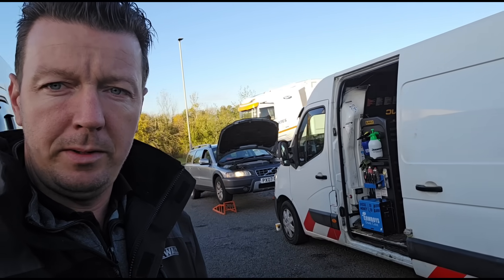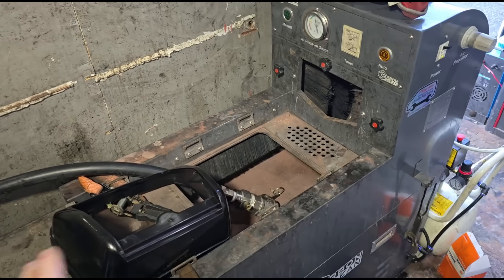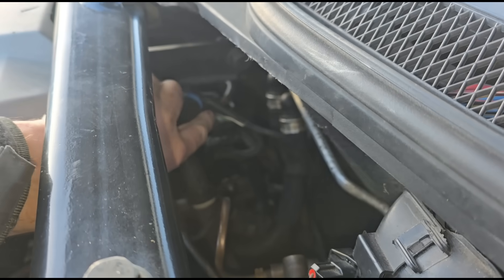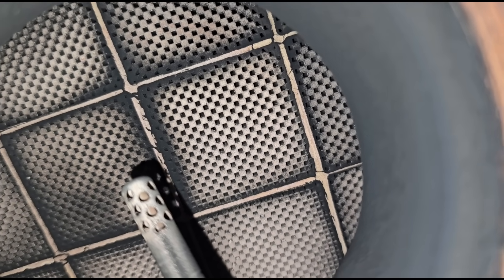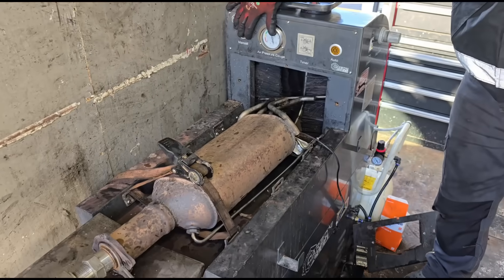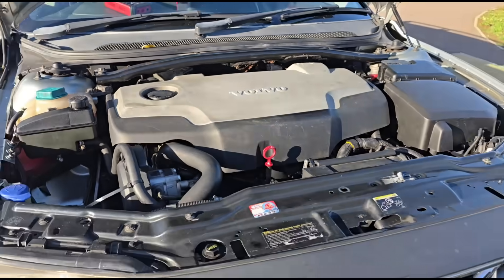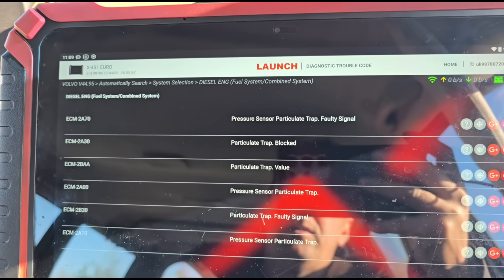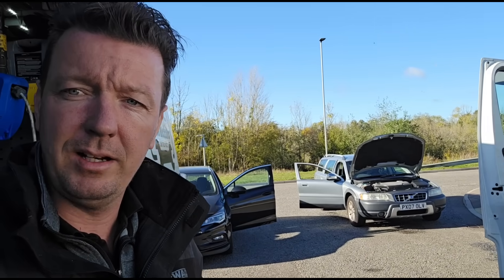Volvo XC70 DPF Removal Cleaning Guide: "Soot Filter Full"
Volvo XC70 DPF Cleaning Guide (2007 D5 2.4 Diesel)

Got a “Soot filter full” warning and limp power on a Volvo? Here’s how a 2007 Volvo XC70 with a D5 2.4 diesel and 170,000 miles was diagnosed, cleaned, and brought back to life. You’ll see real figures, what to check first, and why off-car DPF back flushing fixed it.

Vehicle introduction and background

This XC70 uses the 2.4-litre D5 diesel, a sturdy Euro 4-era setup that still runs well with care. The car showed classic blocked DPF behaviour, and the owner had already tried force regens and on-car cleaning.

Why this car stands out

Older Volvos are simple to service. The DPF sits underneath, held with a few bolts, which makes removal quick compared to many newer cars.

Signs of DPF trouble

The dash showed “Soot filter full,” the engine light was on, and the car was in reduced performance mode. Hills felt slow. Being a manual helped mask some of the loss.

 * Warning on the dash
 * Reduced power
 * Engine light on
 * Poor pull on inclines

Customer’s observations

After on-car cleans and forced regens, the differential pressure was higher, not lower, based on the owner’s tool.

Pre-removal live data check

At idle, the DPF pressure sat at 120 to 130 mbar. Holding 3,000 rpm pushed it to roughly 600 mbar. The pressure sensor zeroed with the engine off and ignition on, so the readings looked trustworthy.

Note: a bad sensor can show 10 to 100 mbar with engine off

Decision to remove the DPF

Rising pressure after regens points to heavy ash, minor damage, or melted substrate. The plan was to remove, inspect, and back flush the filter.

Potential concerns

 * Oil in the DPF
 * Soot getting past the brick
 * Cracked or melted substrate
 * On-car cleans failing due to ash

DPF removal process

The filter splits at the joints with a handful of clean bolts, and the pressure sensor sits tucked at the back. Removal was straightforward and quick.

Tools and accessibility

Older layouts help. A few accessible bolts, a clean split joint, and you can have it off in about 1 to 1.5 hours.

Initial DPF inspection

Entry side showed only light soot. The exit side had minor cracking signs but no signs of melting. For a 2007 unit, it looked impressively clean.

Cracking assessment

Minor cracking noted, but still serviceable for a flush and refit.

Introducing the cleaning machine

was used for an off-car reverse flush. This method shifts ash out the way it came in, which on-car cleaning struggles to do.

Machine setup

Air and water lines connected, pressure set at 2 to 2.5 bar to start, then increased to 4 bar.

The back flushing procedure

The DPF was positioned to hold water, then blasted out repeatedly.

 1. Connect and switch on
 2. Flush at low pressure
 3. Increase pressure and repeat 10 to 12 cycles

What comes out

Early flushes showed a little black soot, then a grey, sandy ash in grey water, which is normal on a high-mile filter.

Post-flushing inspection

The entry face looked like new and there was no oil residue, which ruled out oil burning concerns. Loose ash was clearly visible in the runoff.

Ash buildup insights

The blockage was ash from long service life, likely helped by town driving and idling, not soot.

Reinstallation steps

Refitting was quick. Older cars like this really do make DPF service simpler.

Fitment tips

 * Line up the split joint
 * Tighten accessible bolts evenly

Live data after reinstallation

With the engine running for under a minute, idle pressure dropped to 3 to 4 mbar. At 3,000 rpm, it sat around 44 to 46 mbar. It behaved like a new DPF.

Pressure comparison

Before
120 to 130 mbar idle

600 mbar at 300rpm

After
3 to 4 mbar idle
44 to 46 at 3000 rpm

Clearing fault codes

Stored DTCs included particle filter blocked and pressure sensor faulty signal. The codes cleared without a DPF reset, and a reread showed none present.

Verification process

Wait 30 seconds, engine running, then reread to confirm clear.

Test drive and final regen

On the road it pulled well and sounded sweet. After the drive, it began a passive regen at near 3,000 rpm while stationary. No codes returned, MPG display returned to normal.

Regen behaviour

This car hides soot grams, but the ECU triggered a post-clean regen as expected.

Conclusion

A proper off-car reverse flush restored this XC70’s DPF from sky-high pressure to near-new readings. The key was confirming sensor health, removing the filter, and clearing ash, not chasing repeat regens. Got similar symptoms? Check live data first, then consider a back flush before replacing parts.